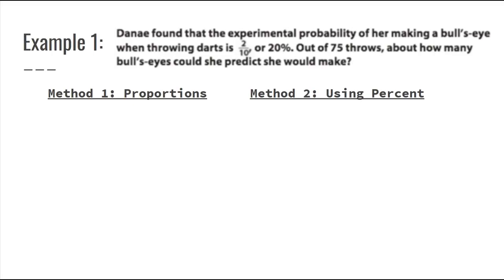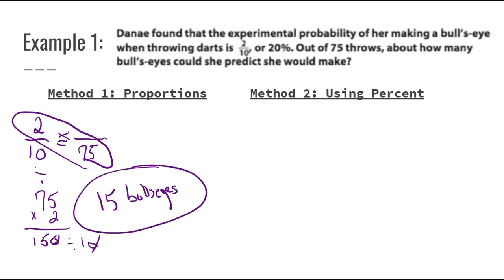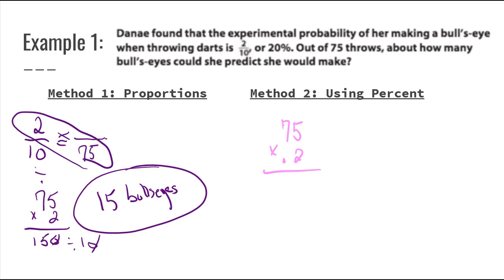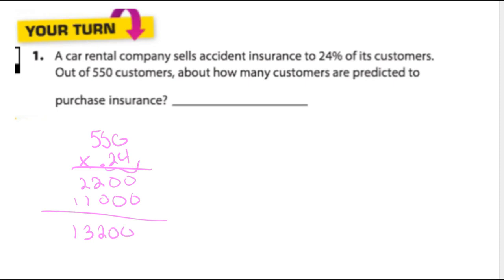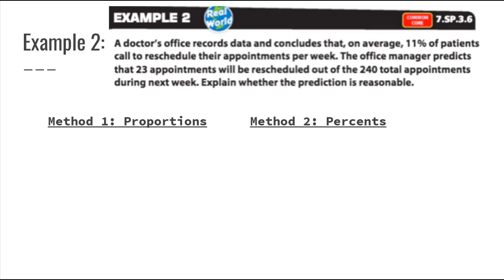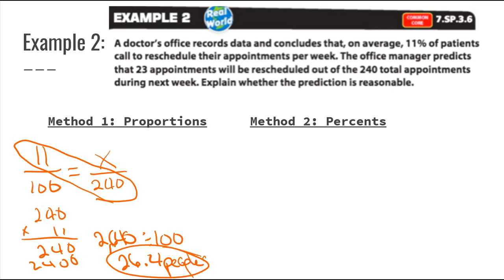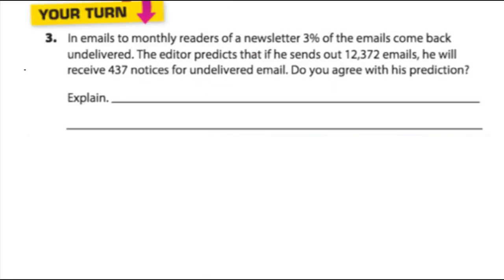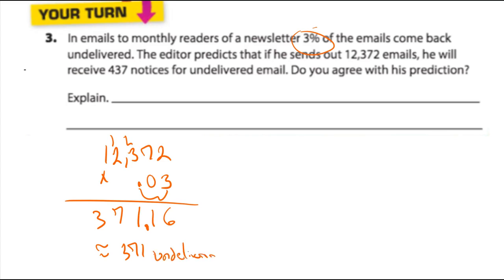Making Predictions Using Experimental Probability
Learn how to predict future events using experimental probability. Check for reasonableness on predictions.